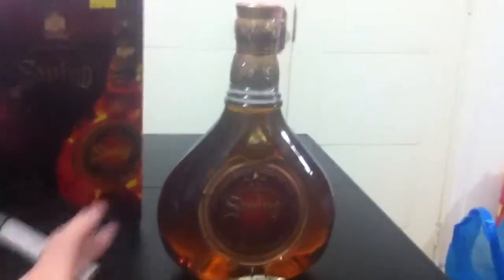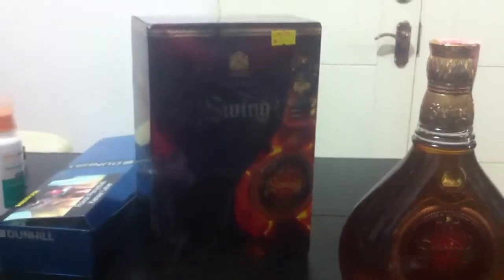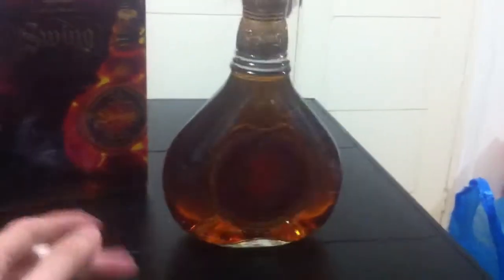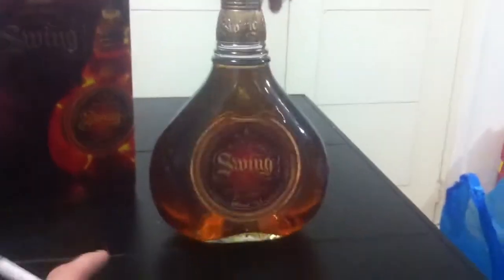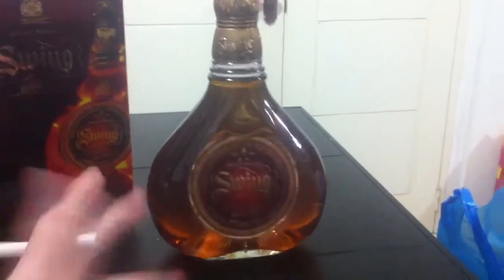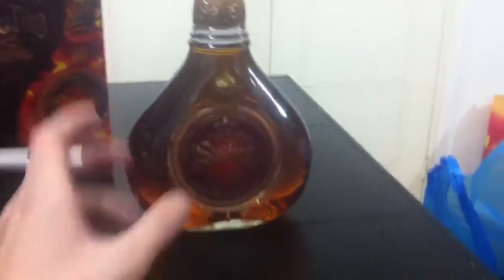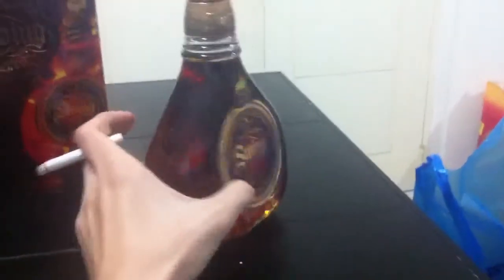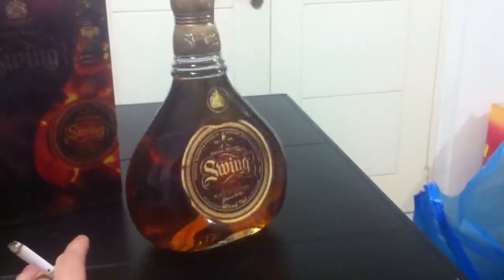JW Swing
Whisky